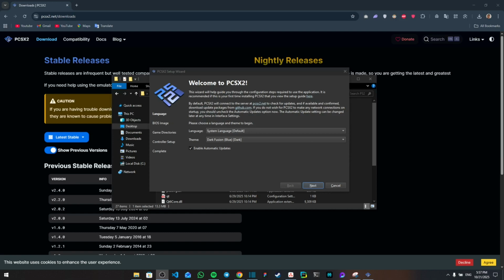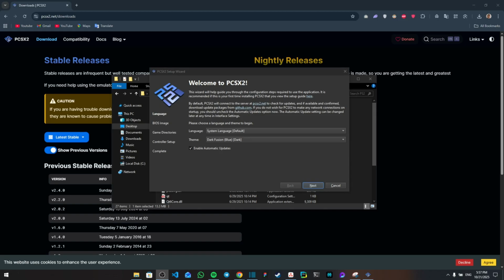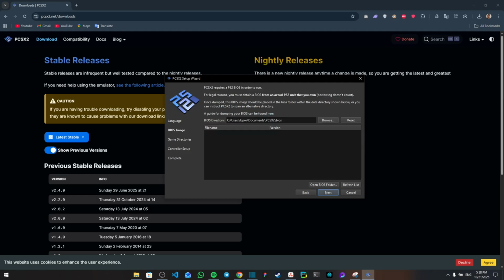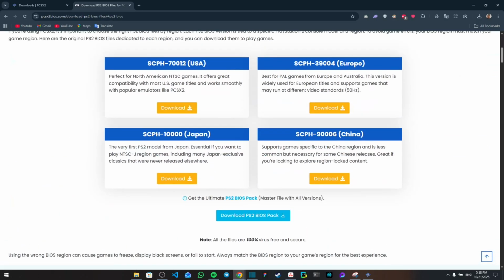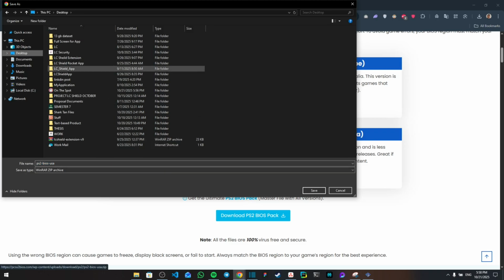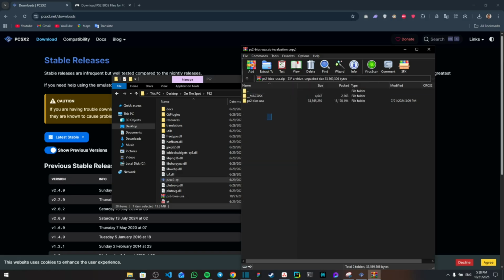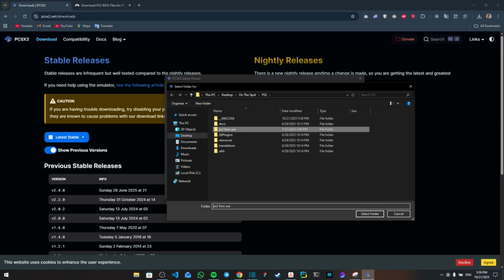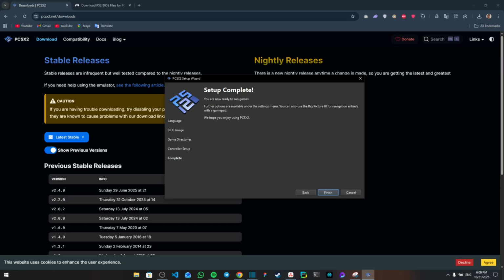How to Fix PCSX2 Requires a PS2 BIOS in Order to Run Error (Full Guide 2026)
How to Fix PCSX2 Requires a PS2 BIOS in Order to Run Error

In this video, I show you how to fix PCSX2 requires a PS2 BIOS in order to run error easily on your computer. If you’re trying to set up PCSX2 and getting this BIOS missing message, I’ll walk you step-by-step through how to set up PS2 BIOS in PCSX2 and solve the “requires PS2 BIOS” error once and for all. You’ll also learn how to fix PCSX2 PS2 BIOS error and make sure your emulator runs smoothly without any issues. By the end of this tutorial, you’ll have PCSX2 fully working and ready to play your favorite PS2 games.

Chapters:
00:00 Introduction
00:10 How to Fix PCSX2 Requires a PS2 BIOS in Order to Run Error